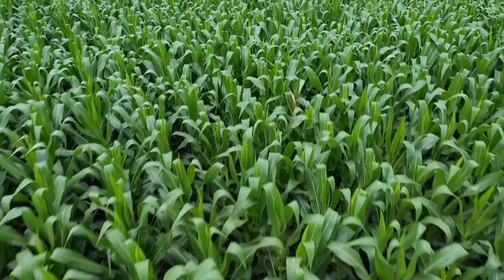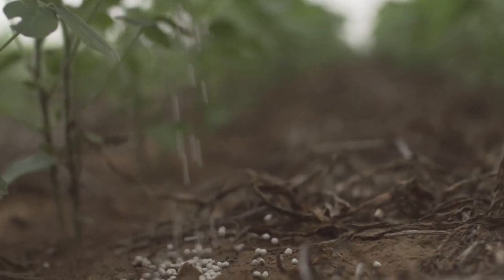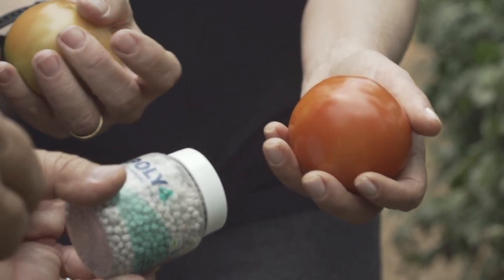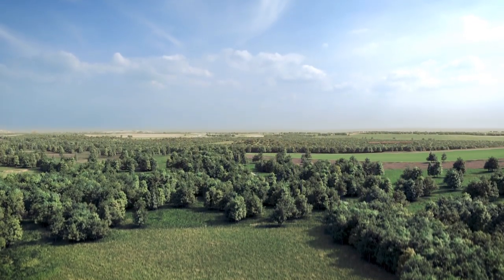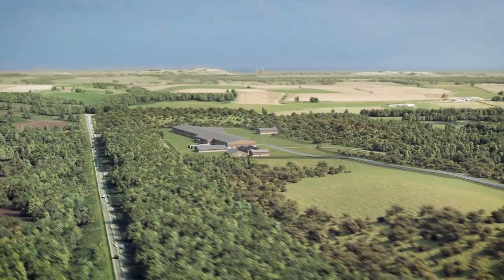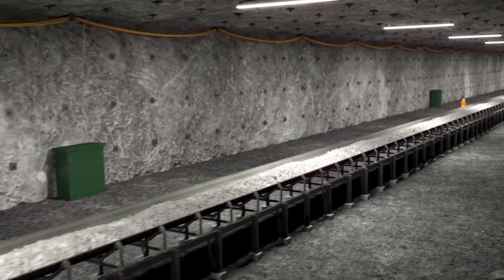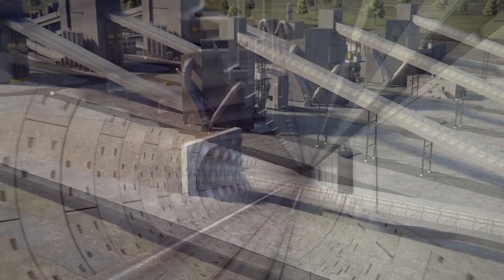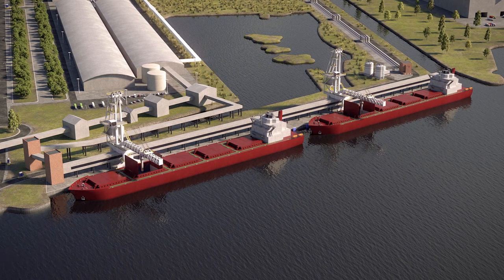Mining polyhalite to help feed a growing global population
An informative video explaining how the Woodsmith Project aims to extract the mineral polyhalite out of the ground and us it as a fertiliser around the world.